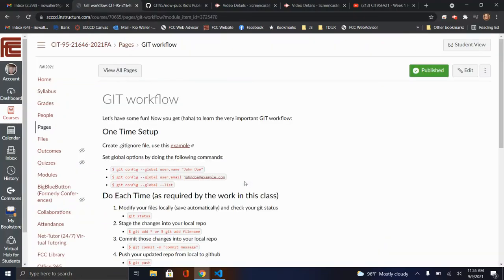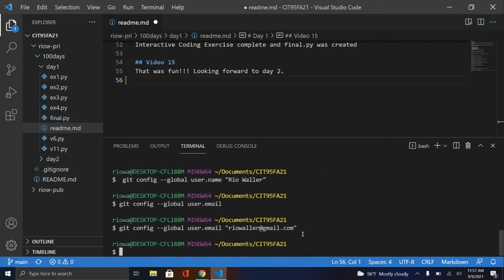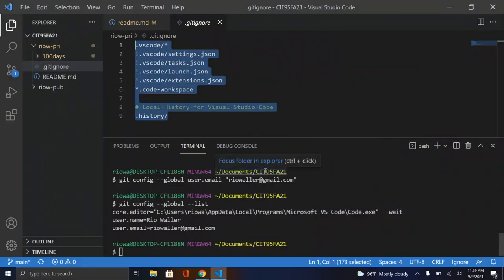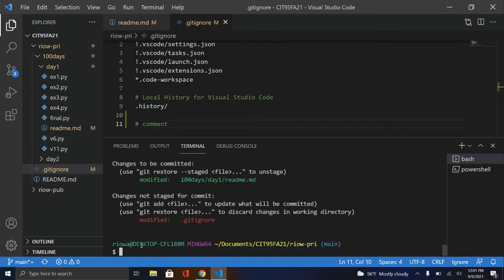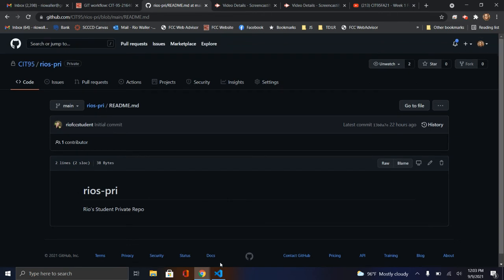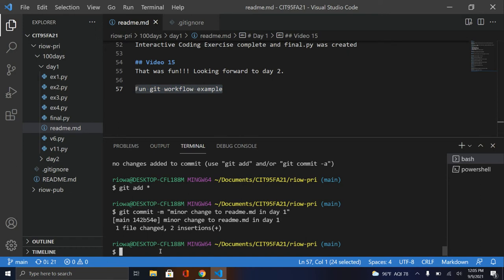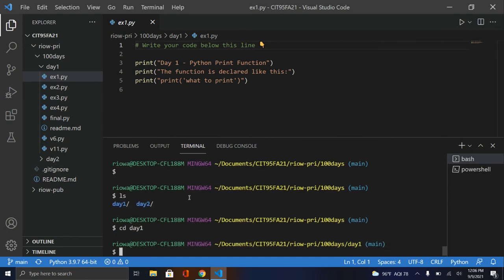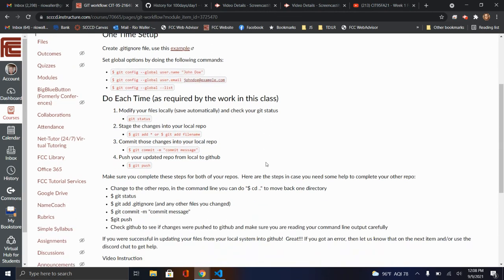CIT95FA21 - Week 1 Git workflow